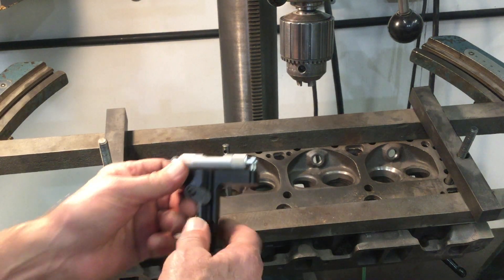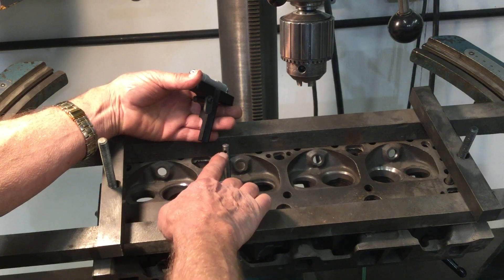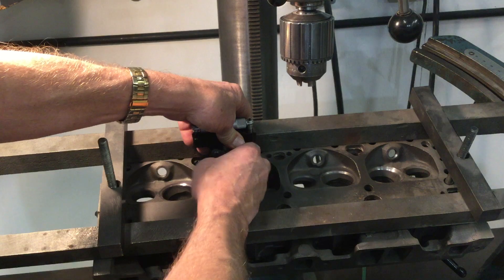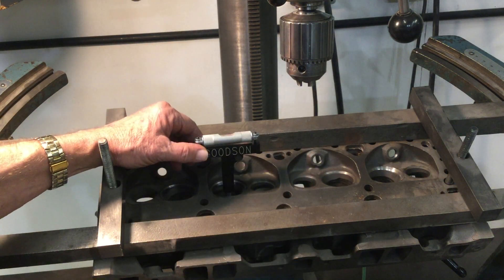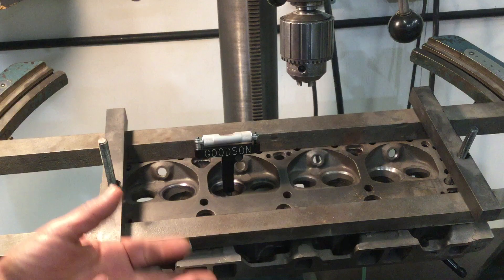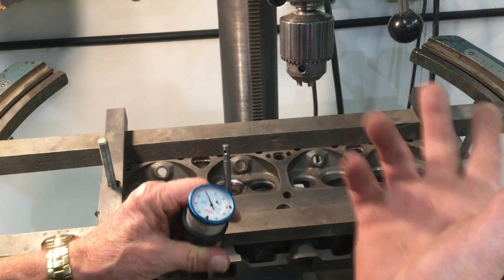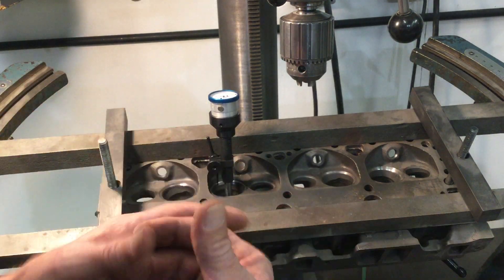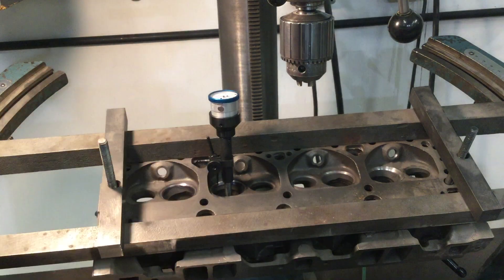Valve Guide Tools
In this installment of the Goodson Tech Lab Trade Show, Dave Monyhan describes a couple of our most popular measuring tools for seat and guide work - the valve guide level and the valve seat run-out gauge.